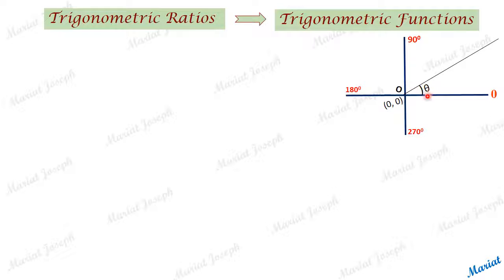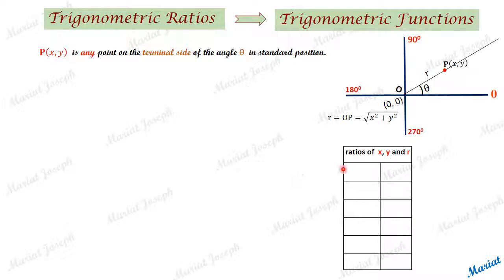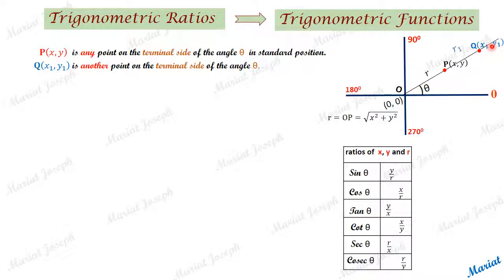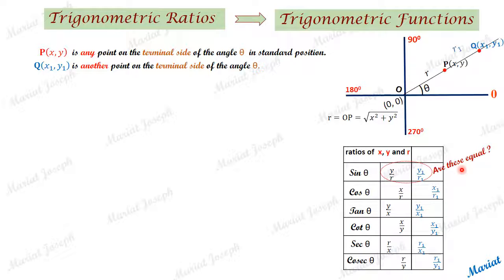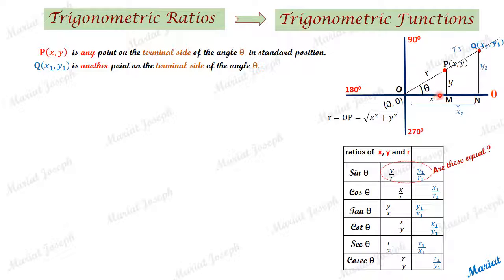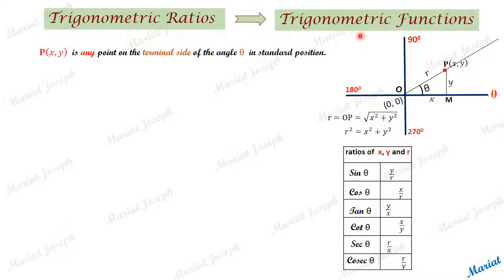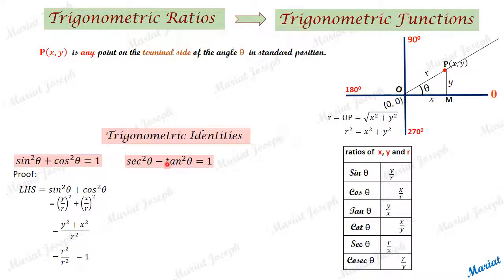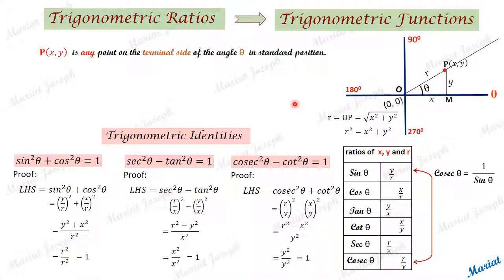3. Modifying Trig Ratios to Functions.(Class 11 Trigonometry)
Due to the limitation of a right triangle to have an angle more than 90 degree, trig. Functions are defined for the angles in Standard Position.